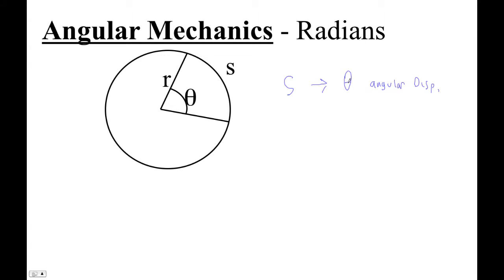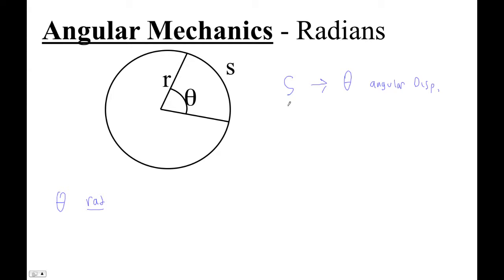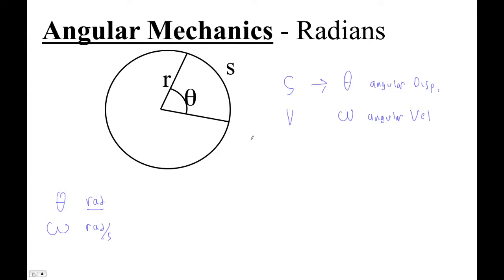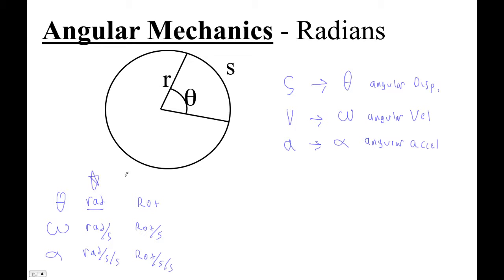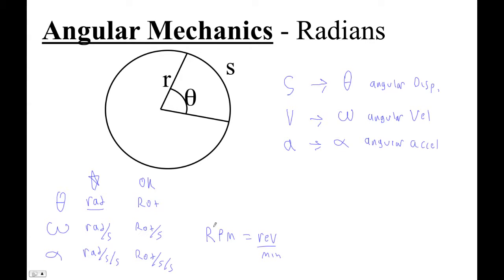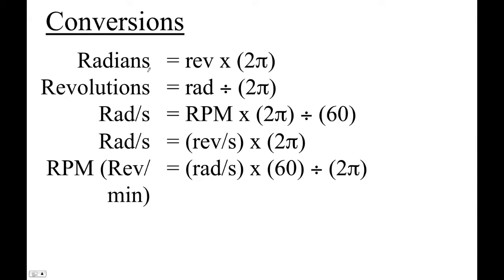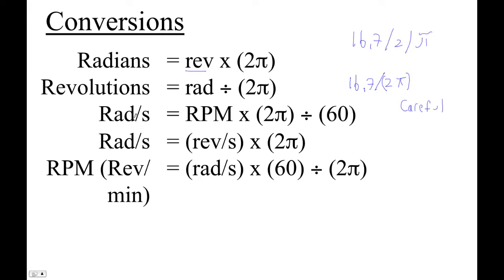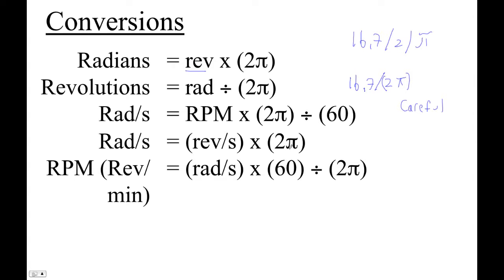HTPIB08B Basic Quantities and COnversions